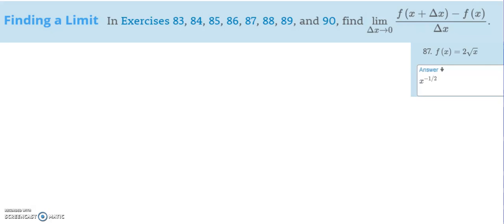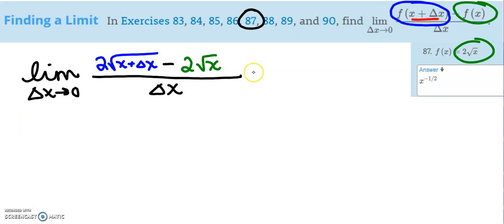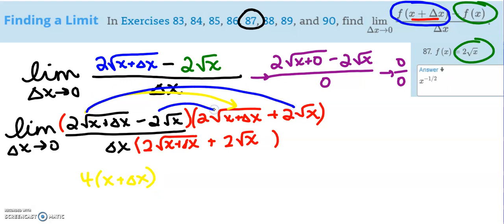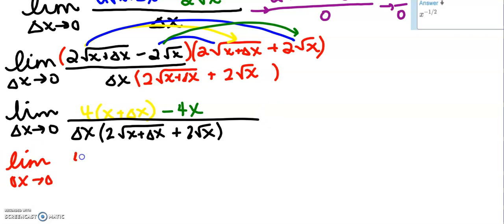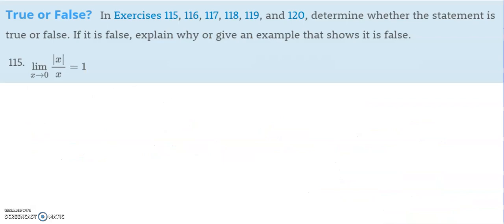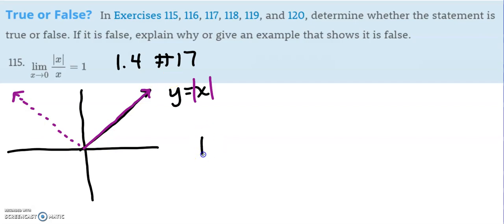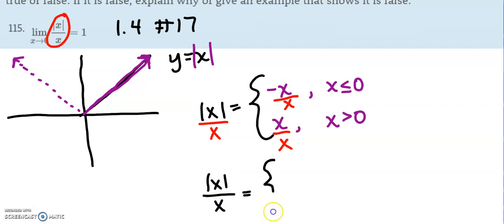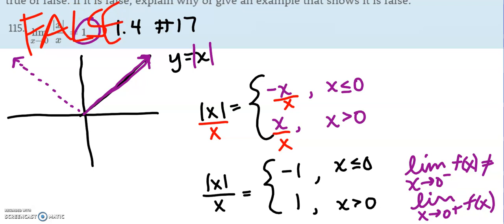1.3 Solving Algebraic Limits HWK